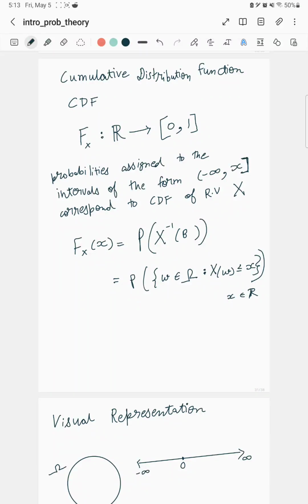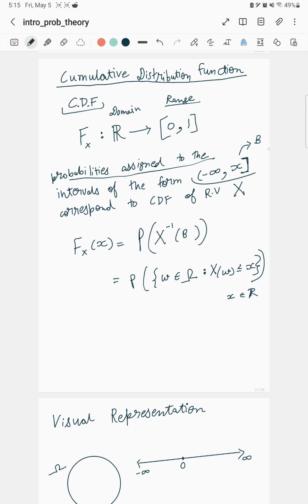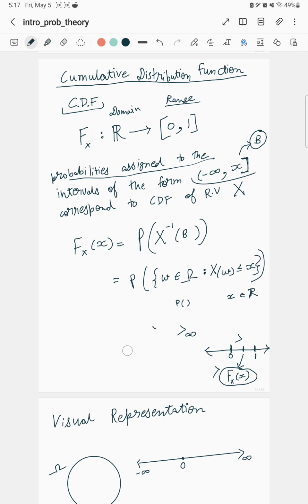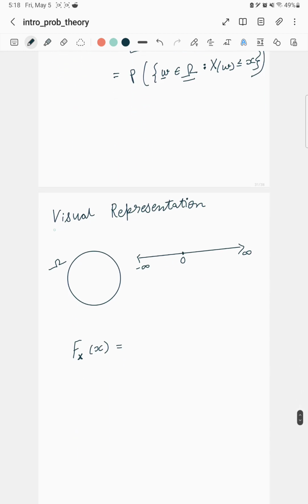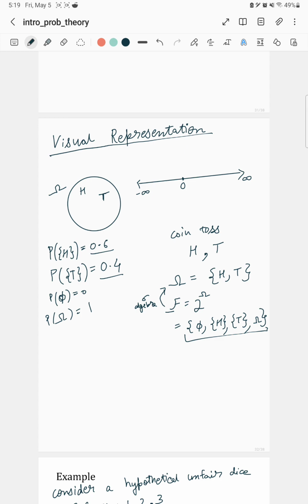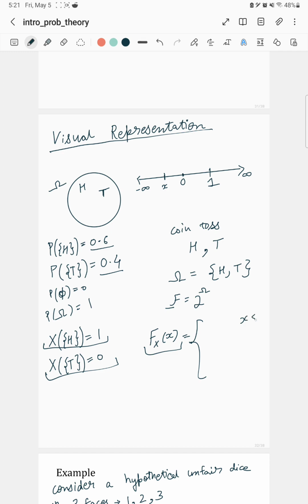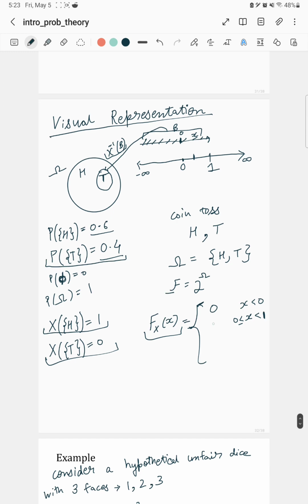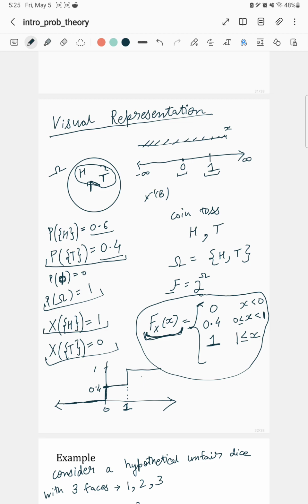Basics of Probability Theory : Introduction to Cumulative Distribution Functions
Have you ever wondered what's the cumulative distribution function for a random variable?
Check out this video and find out!